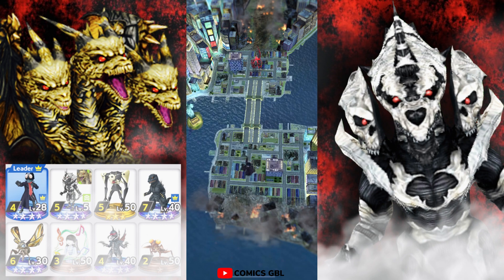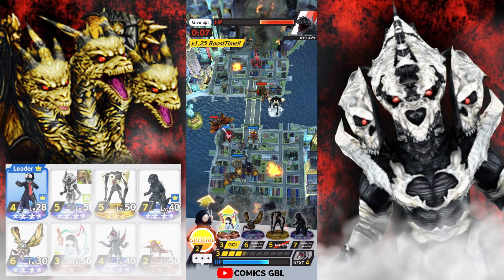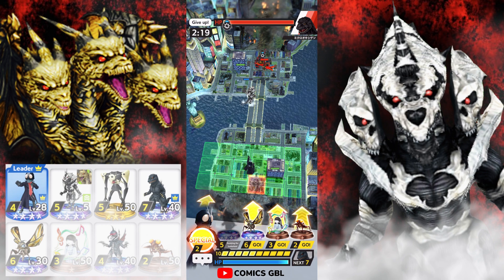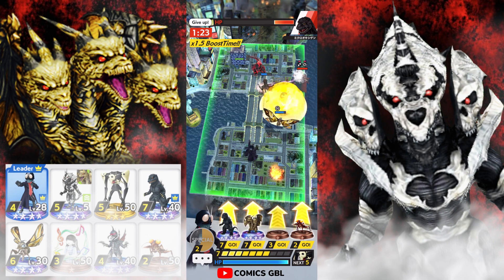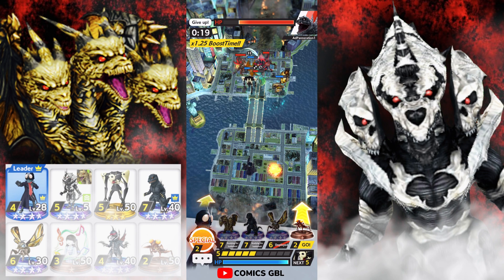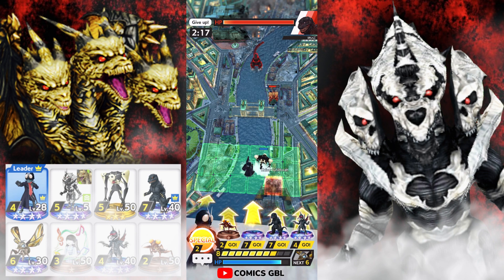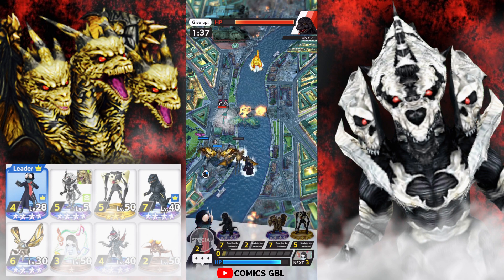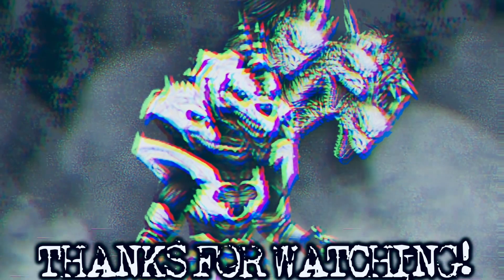Can Monster X & Kaizer Ghidorah Be Meta? [Godzilla Battle Line] Ranked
In this video, I showcase the long requested unit Monster X. These are my first impressions on Monster X, as I try to see if he's viable or not. I decided to assemble a Final Wars kinda theme team, since Godzilla 2004 and Gigan 2004 both got recently buffed. I wanted to see just how impactful they were after the changes. This team consists of Monster X, Gigan 2004, Godzilla 2004, 4th Angel, Kams, Physic Chorus, Mothra 2019, and Leader Mask Rider.

00:00 Monster X
00:04 Battle #1
05:13 Battle #2
09:05 Battle #3
14:03 Battle #4
16:17 Battle #5
20:21 Final Thoughts on Monster X